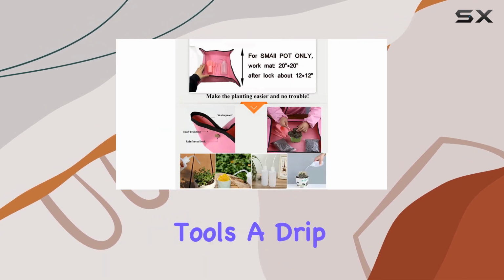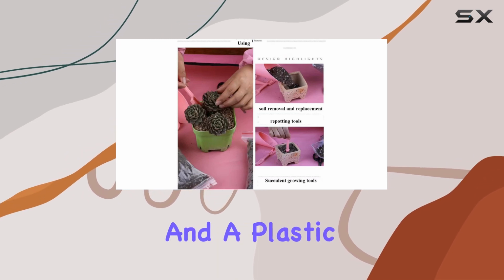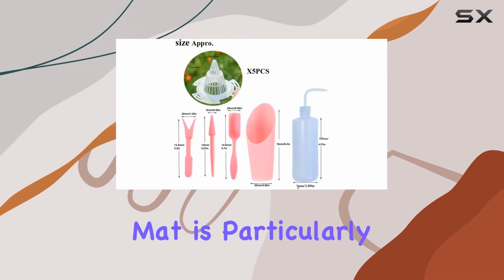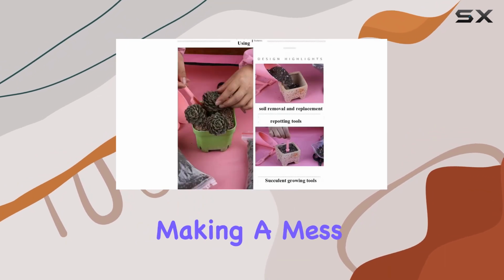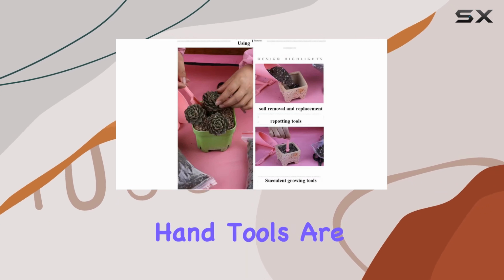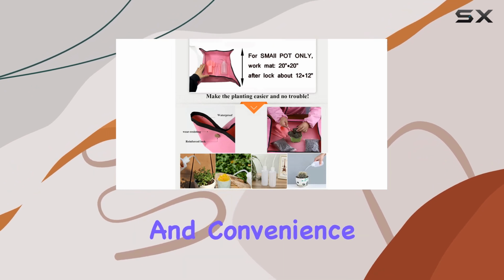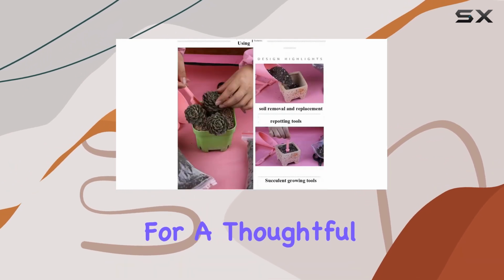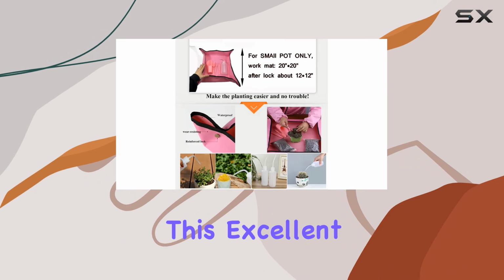Best Succulent Plant Tools Set for Indoor Gardening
0:00 Intro
0:06 Review

Things that we mentioned in this video:
Succulent Plant Tools Set,Indoor : B09JW6Q6K1